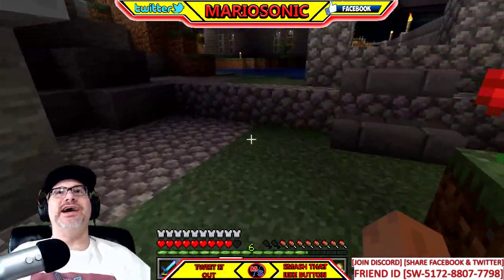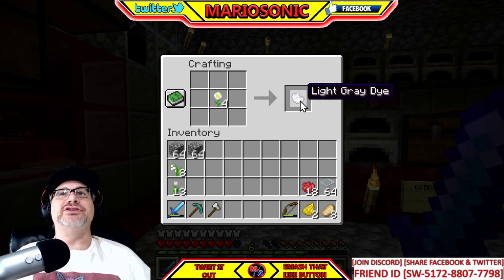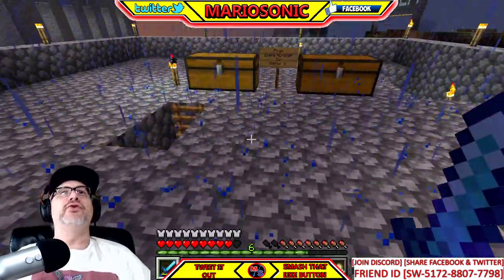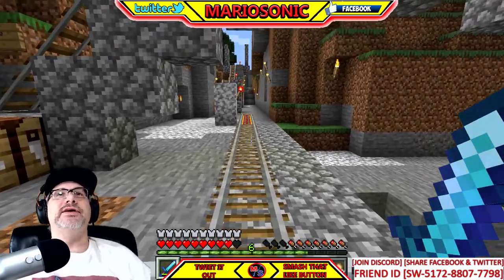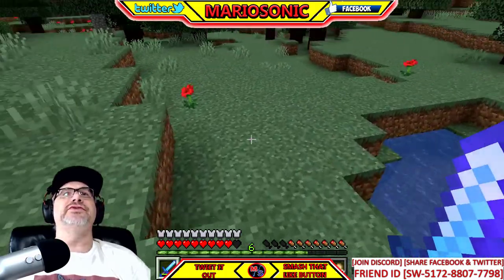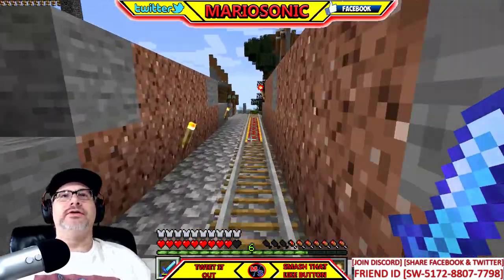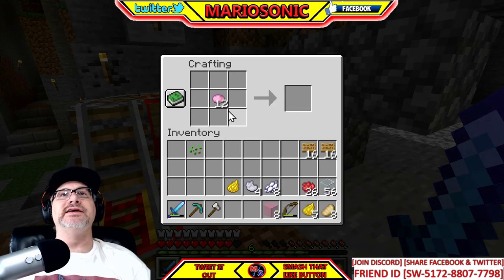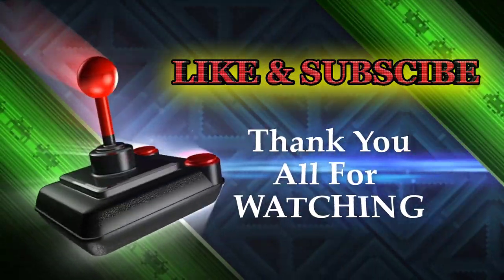Lets Play Minecraft, How To Make Staind Glass With MARIOSONIC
Another Exciting Episode, Lets Go Get Some Flowers, Please Check Out My Peeps Down Below!!